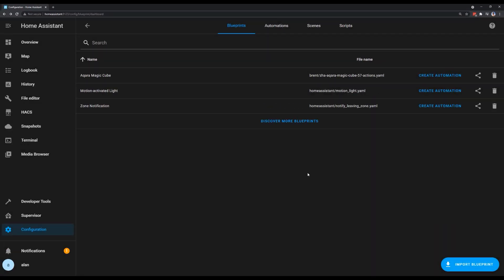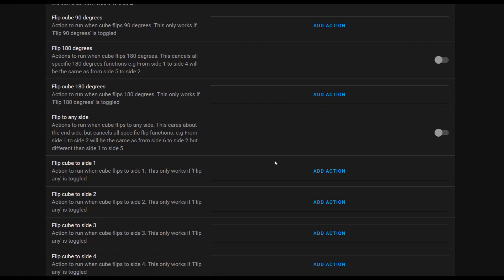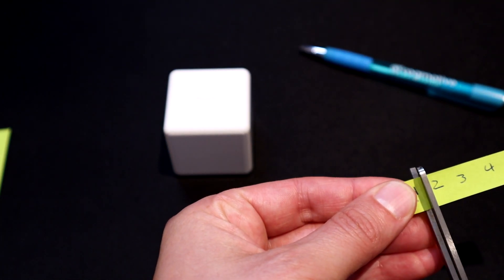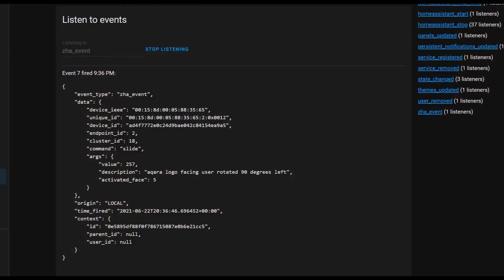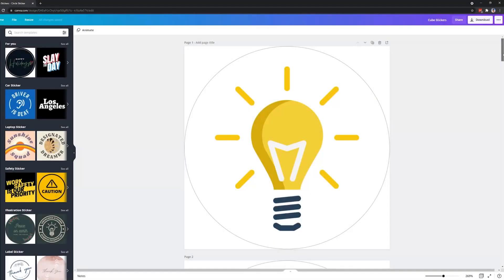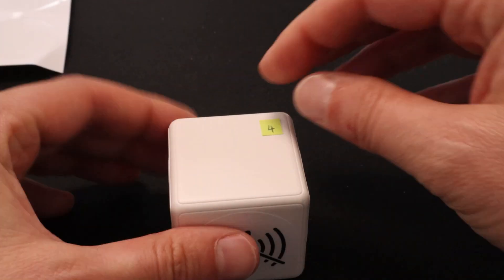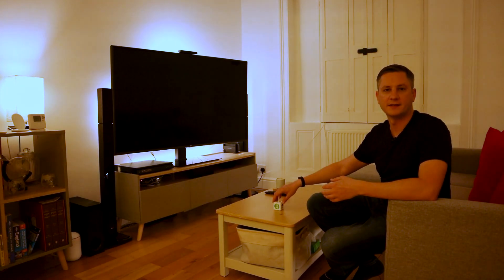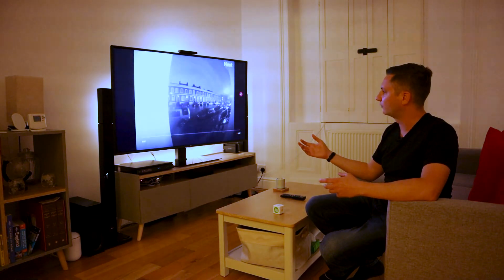Awesome Aqara magic cube home automation ideas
Twist, flip, shake and slide this small Aqara Magic cube to trigger over 50 different automations in Home Assistant.  In this video I show you what the cube is, how it works and how you can connect it to Home Assistant without using the Aqara Hub.  I also show you how I use this cube to control things in my home office and my living room.